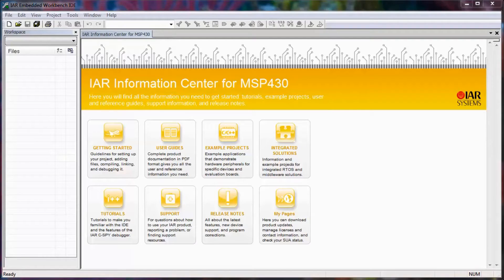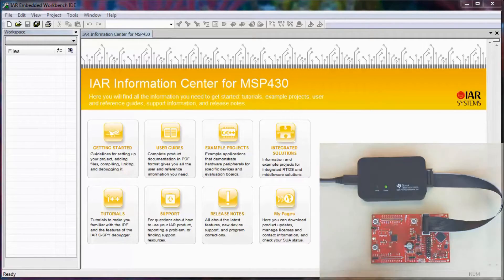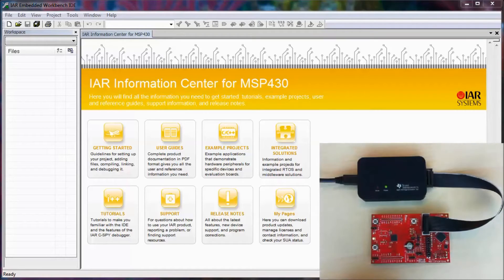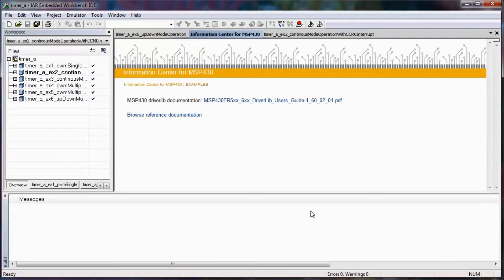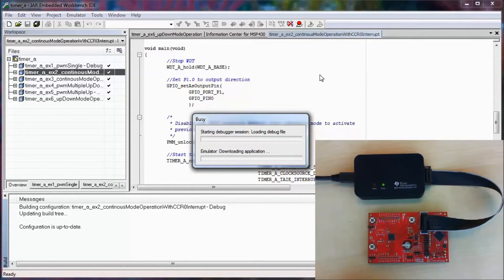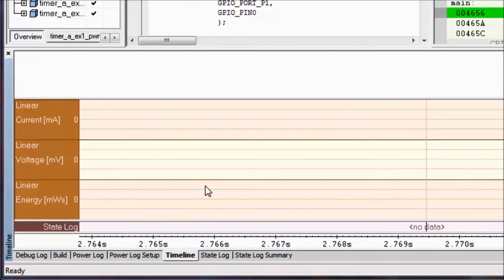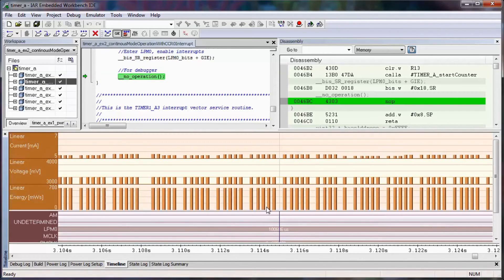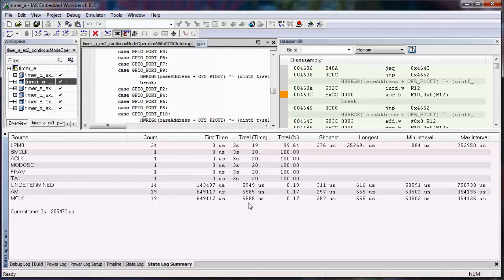Learn more about EnergyTrace™ in IAR Embedded Workbench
By combining IAR Systems' excellent Power Debugging technology with Texas Instruments' EnergyTrace™, developers are able to investigate and optimize power consumption and fully take advantage of the ultra-low-power capabilities of the MSP430 microcontrollers.